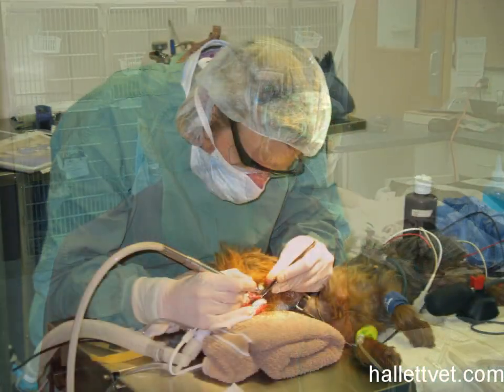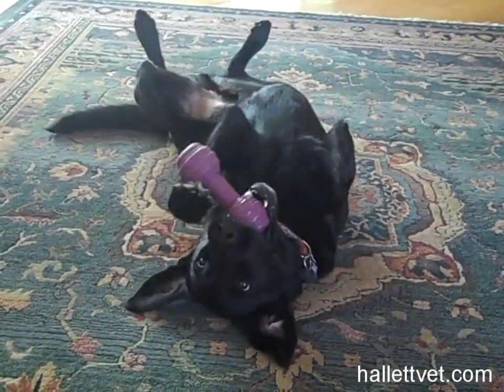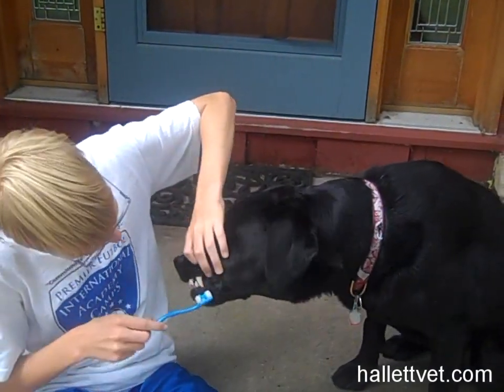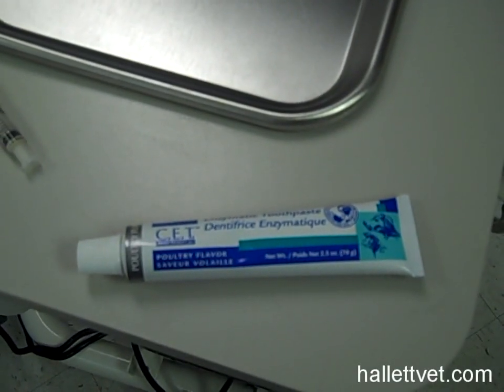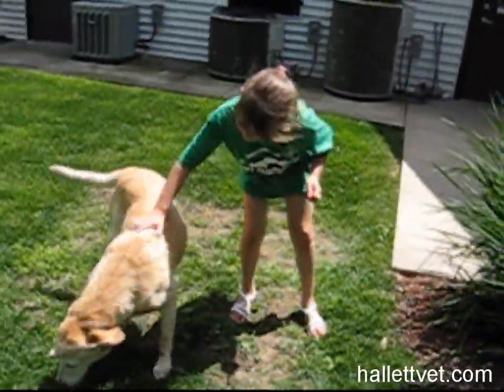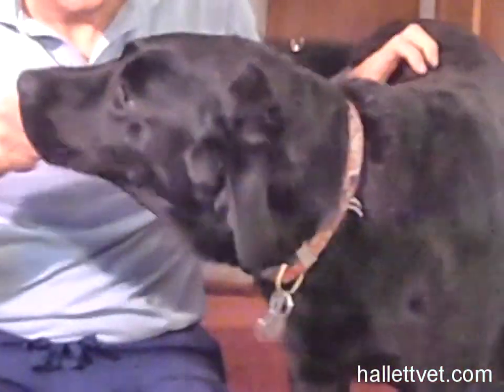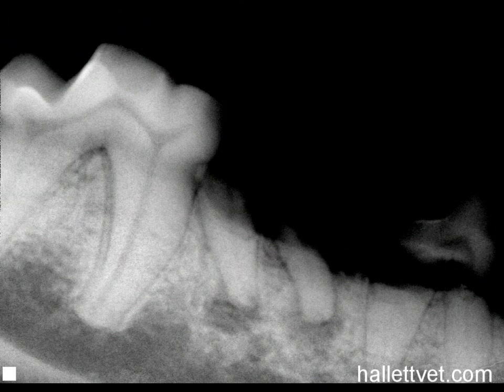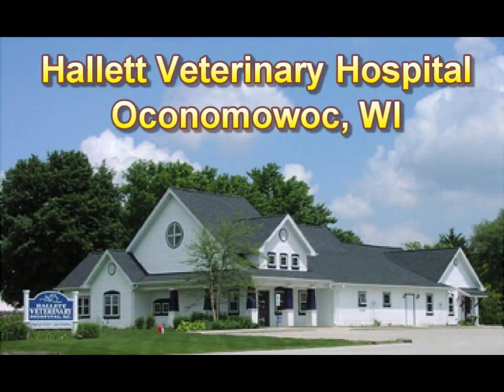How to Brush Your Pet's Teeth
Dr. John Hallett shows how to get started brushing your pet's teeth. The best way to keep their mouth healthy!